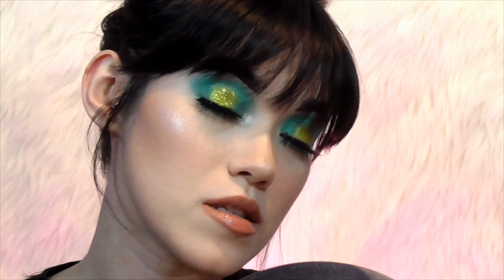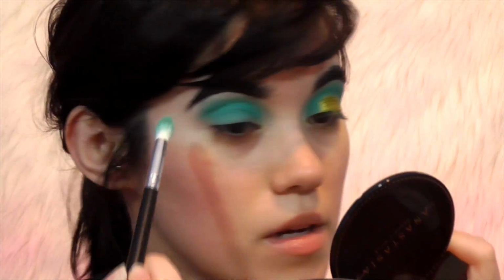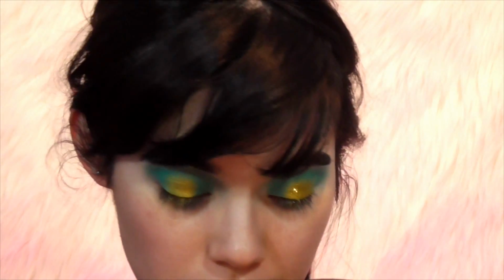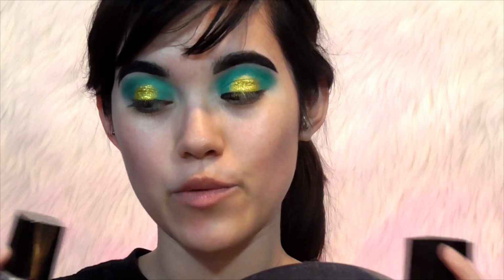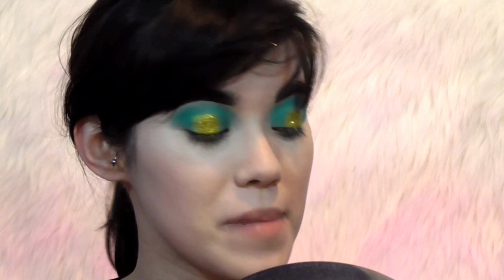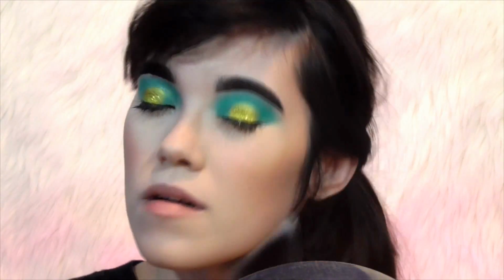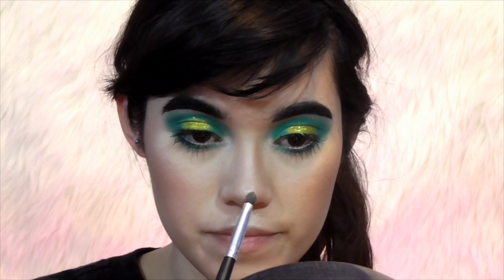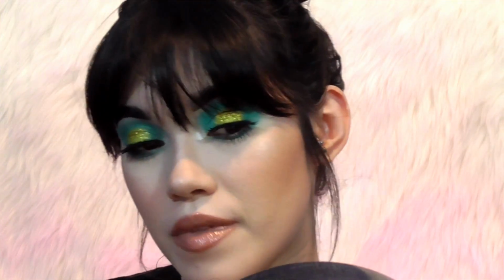Teal & Gold glitter easy eye shadow tutorial + full face